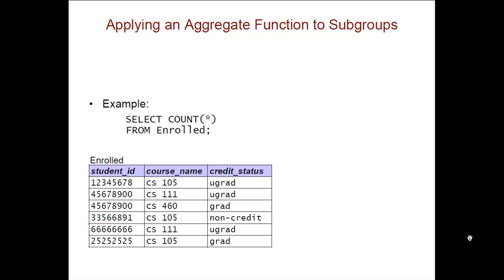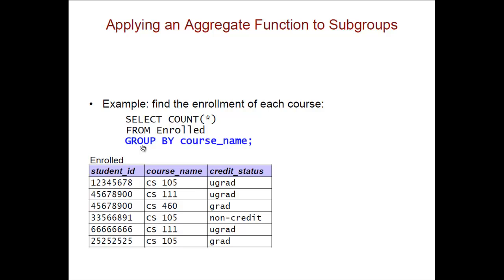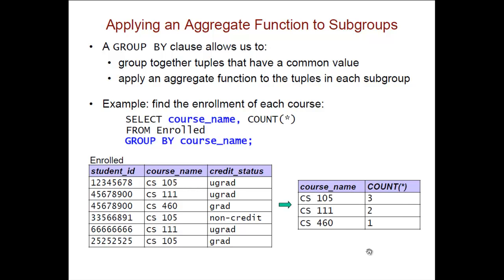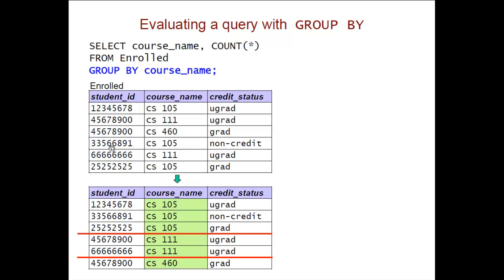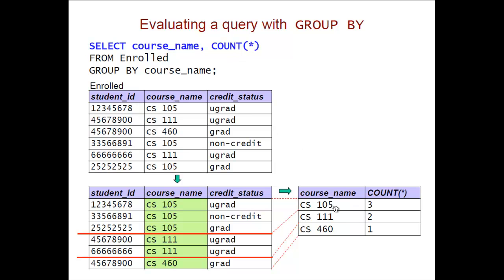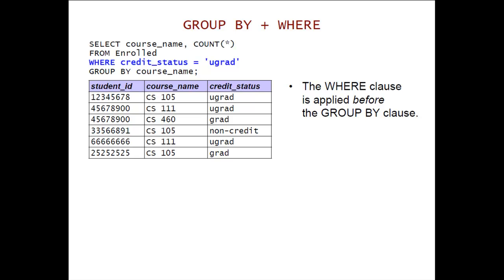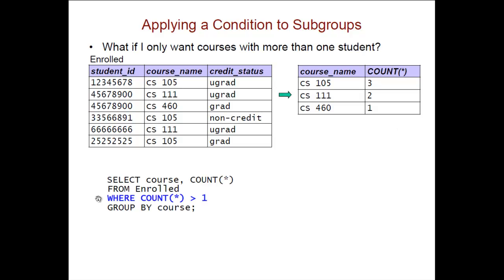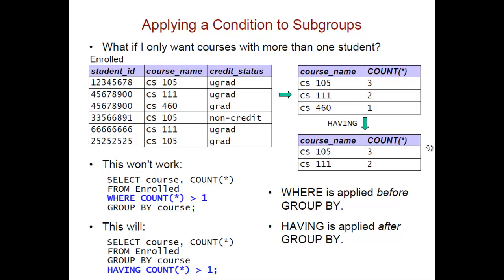SQL: Queries Involving Subgroups